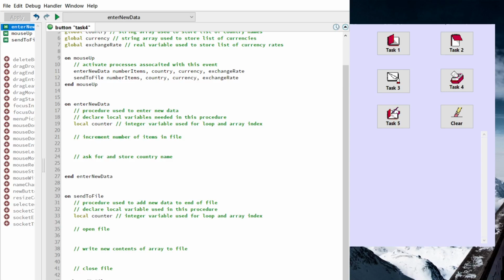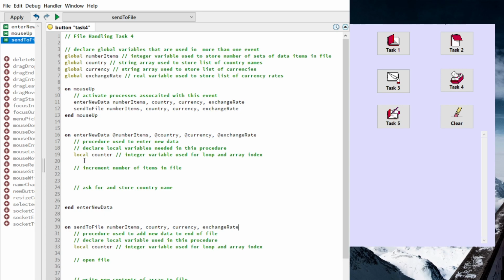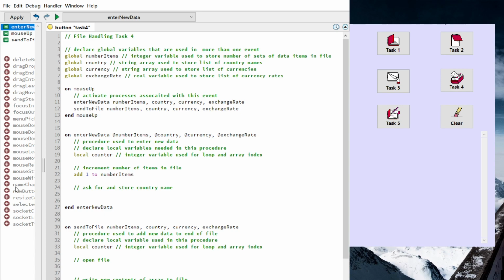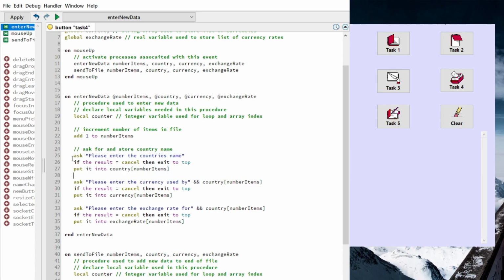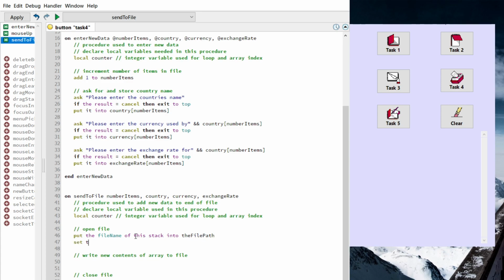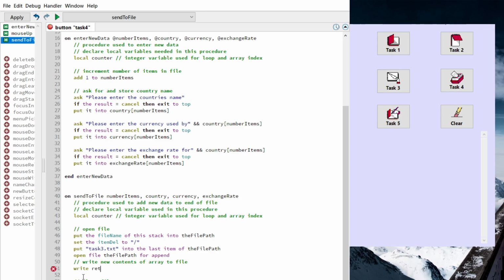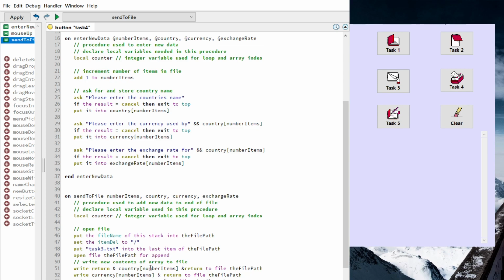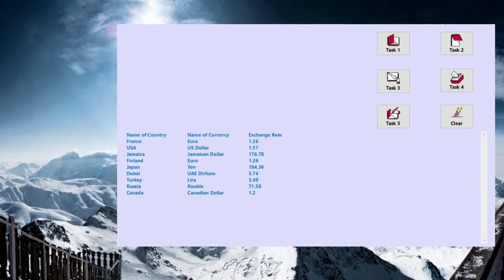Livecode Practical 11 - Task 4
Livecode Practical 11 - Task 4. This program will ask the user to enter data in to 3 parallel arrays then open a file and append the data to the end of the file.